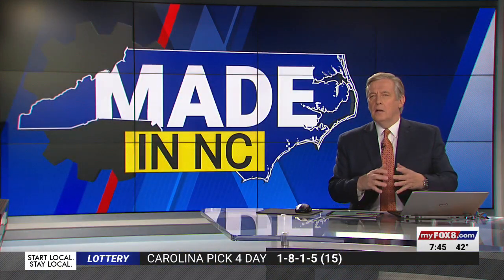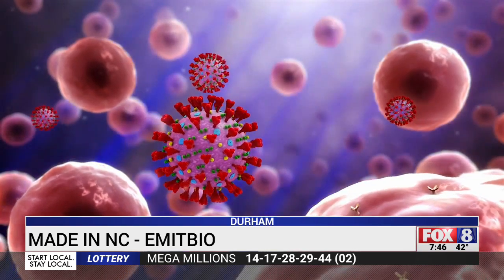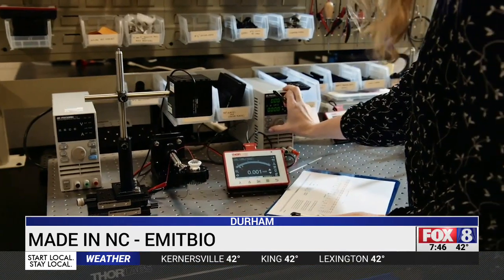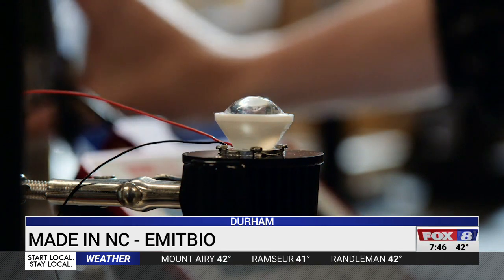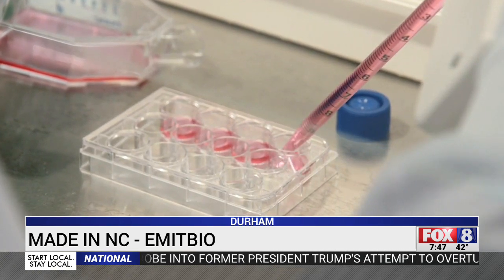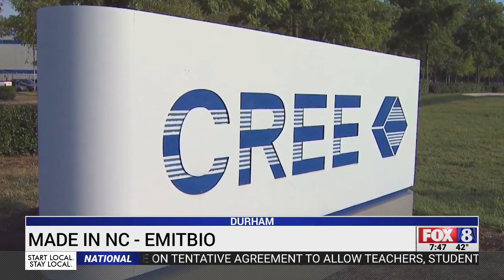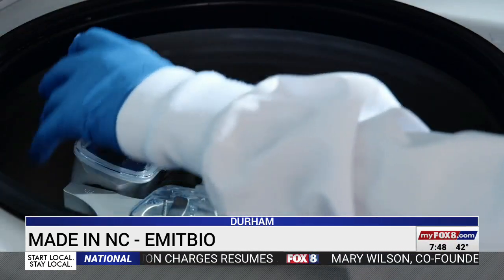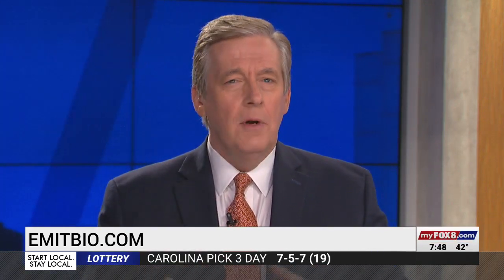NC company develops light-based device to kill COVID-19 in the body; now, they're seeking emergency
The COVID-19 pandemic has given a lot of biotech firms the motivation to try new things. That includes a Durham company working on a treatment for patients dealing with the virus. Brad Jones tells us more about their new device that could give doctors another tool in the battle, and this one is Made in North Carolina. It still requires FDA emergency approval, which EmitBio is waiting for right now. If it's approved, they say it could be available later this year. Find out more at emitbio.com.